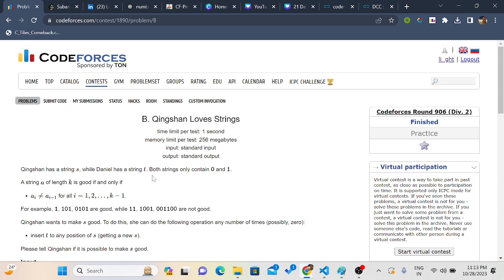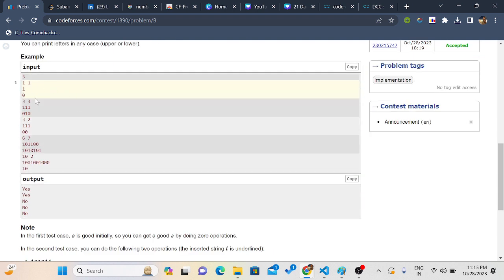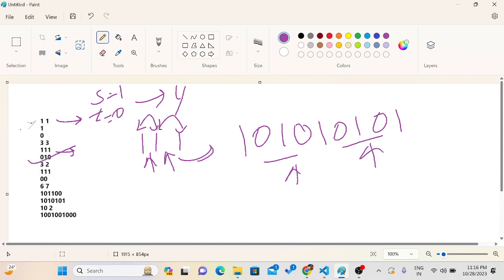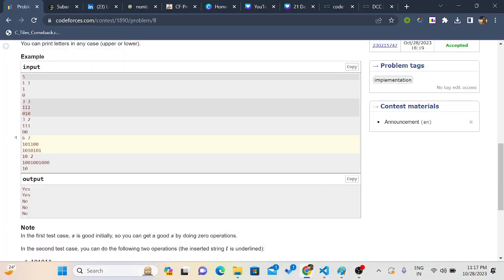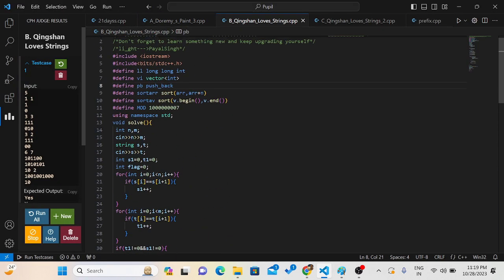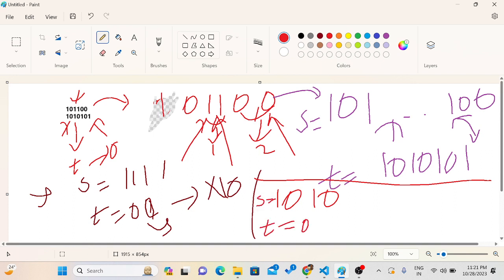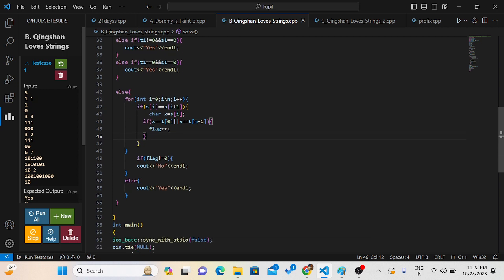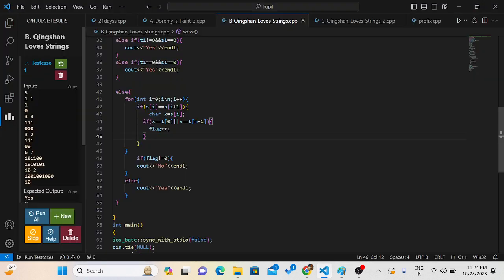B. Qingshan Loves Strings| Codeforces Round 906 (Div. 2) | DCC NIT-A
B. Qingshan Loves Strings|Codeforces Round 906 (Div. 2) ||  Solution ||

Happy Coding!